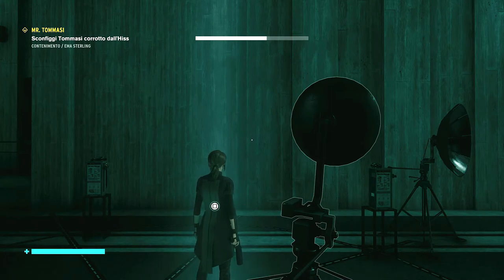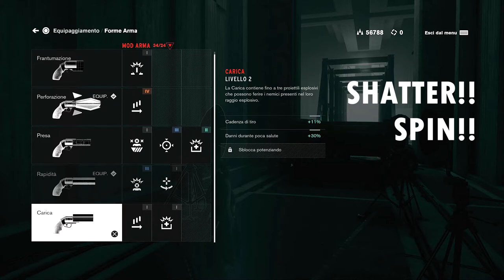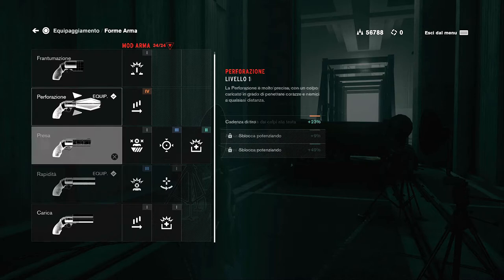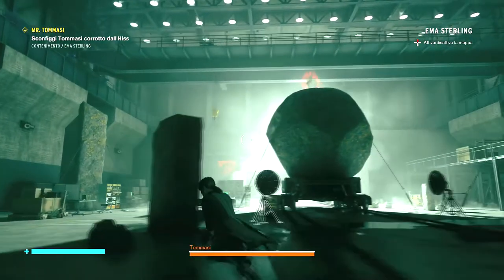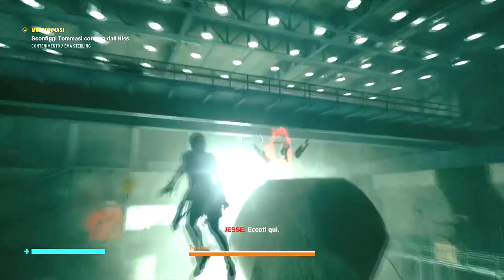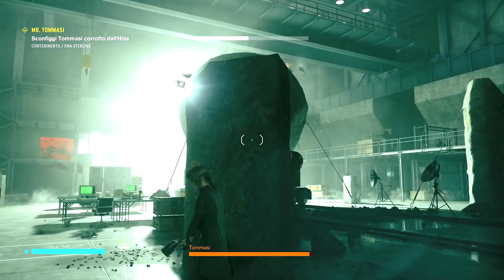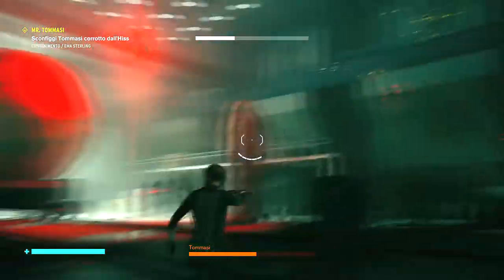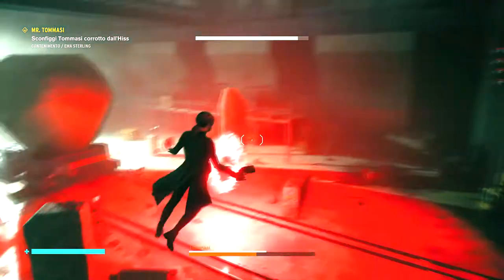Defeat Mr. Tomassi from Control in less than 3 minutes!!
HOW TO DEFEAT MR. TOMASSI FROM CONTROL IN UNDER 3 MINUTES!

Good ways to start Mondays! In this video, I'll show you how to defeat Mr. Tomassi in under 3 minutes, and then how to clear the area. I posted on my Instagram (check blackcanedy out if you'd like!) that I was playing Control and a lot of my followers contacted me about this boss fight and gave me advice. Between that and trophy hunting sites, I found mostly strategies I STRONGLY disagree with. In my opinion, the longer the fight lasts, the harder it's gonna be for you to keep focus! So let's see how we can wreck Mr. Tomassi in UNDER 3 minutes!

♥ WEAPON FORMS:
1. Shatter
2. Spin
Note: No strategy here, just pick weapons you're really good at aiming with!

♥ TIME STAMPS:
1:10 Actual gameplay with commentary
2:07 A Wild Tomassi appears
4:50 Clearing the area

I hope that this video was useful! Don't forget to check out some of my other gaming content!